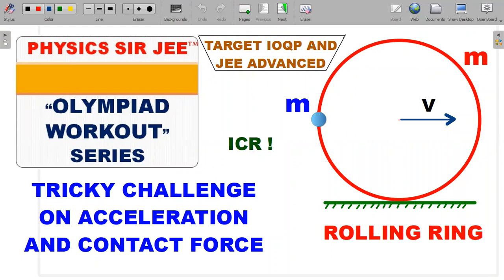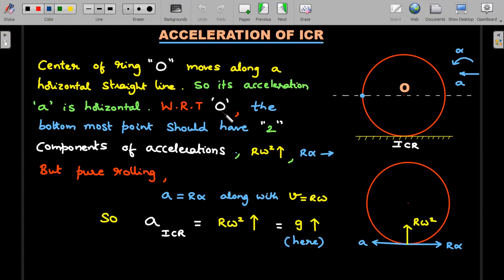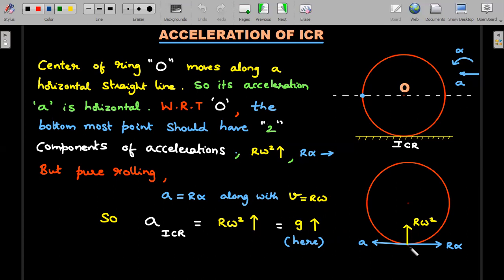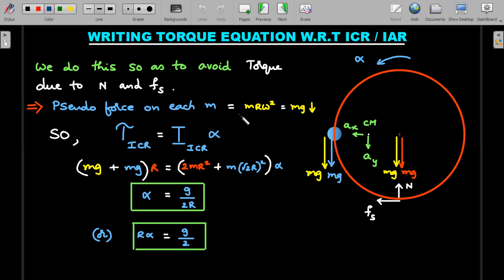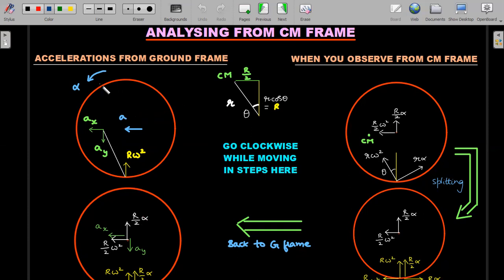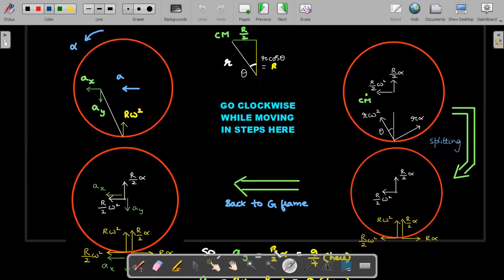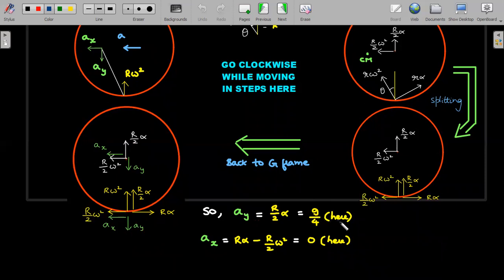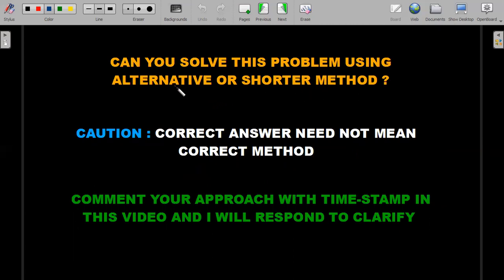TARGET JEE ADVANCED 2022 | ICR | ROLLING | PSEUDO TORQUE OLYMPIAD WORKOUT VIDEO-25 SCHOOL PHYSICS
PLEASE DO COMMENT ABOUT YOUR ALTERNATIVE APPROACH TO THIS CONCEPTUALLY RICH PROBLEM❤️
Q : A purely rolling ring with a particle (of same mass) embedded to its periphery is shown at the instant with  . At this instant , find
 (i) acceleration of center of ring
 (ii) Normal reaction from the floor
 (iii) Frictional force from the floor

WATCH THE VIDEO TILL THE END , LEARN THE WAY TO CRACK THIS PROBLEM WITH COMPOSURE IN THE EXAM😍.

"OLYMPIAD WORKOUT" SERIES AIMS AT GETTING STUDENTS ACCUSTOMED TO THE CHALLENGES AND THRILLS OF CONCEPTS REQUIRED FOR PHYSICS OLYMPIADS OF THREE STAGES . THIS SERIES WILL INCLUDE 👇:
🧨1) SOLUTIONS TO PREVIOUS INPHO , APHO AND IPHO PROBLEMS
🧨2) SOLUTIONS TO PREVIOUS OLYMPIADS OF OTHER COUNTRIES
🧨3) EXPLANATION OF CONCEPTS BEYOND JEE THROUGH RESOLVED    SERIES
🧨4) SPECIALLY CREATED UNSEEN CHALLENGES